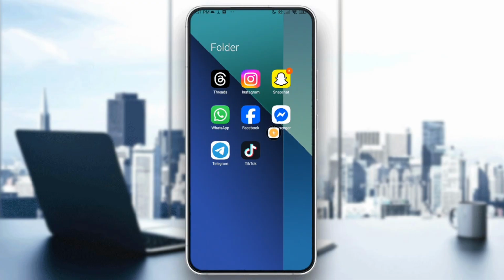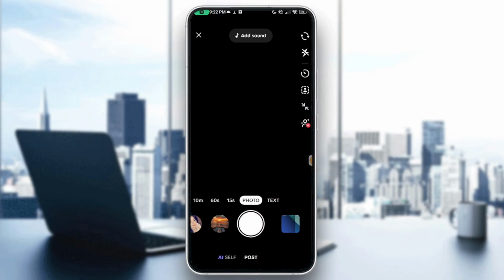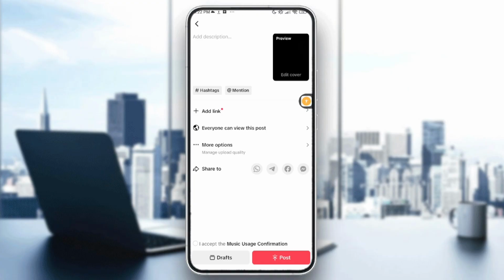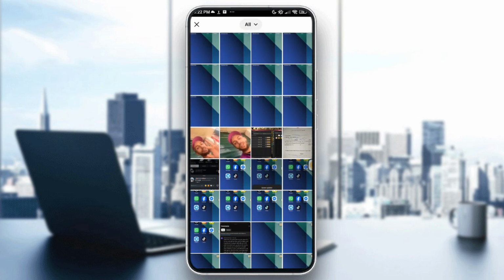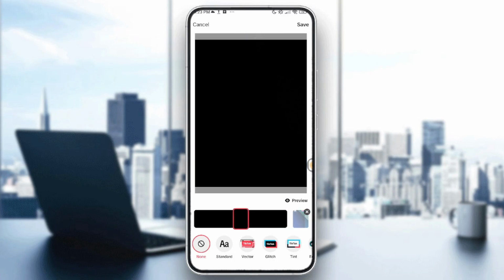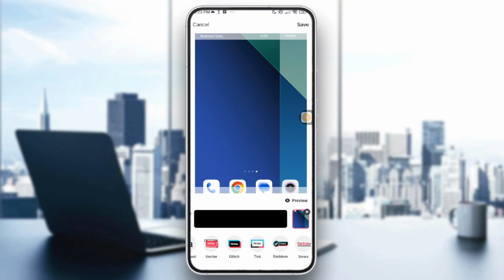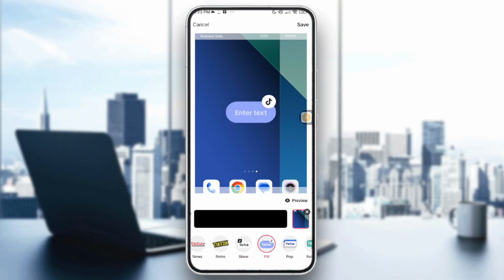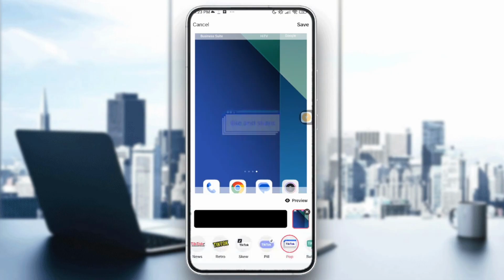How To Add Custom Cover to TikTok Story Video Tutorial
Today we talk about add custom cover to tiktok story video,tiktok,how to add custom cover to tiktok story video,custom cover to tiktok story video